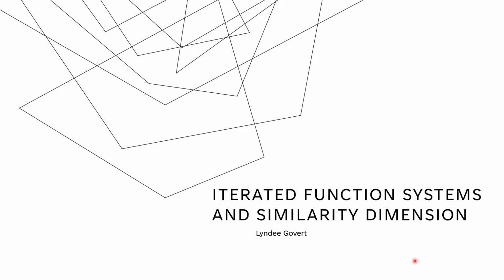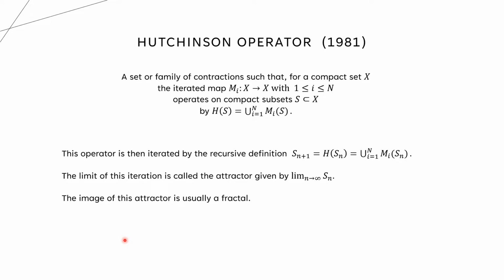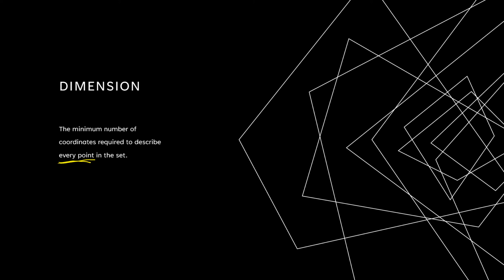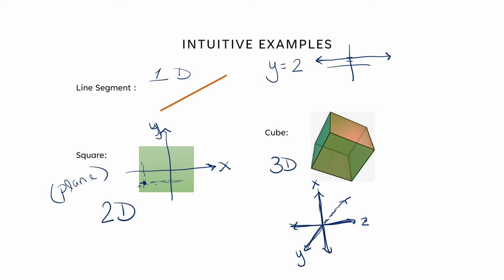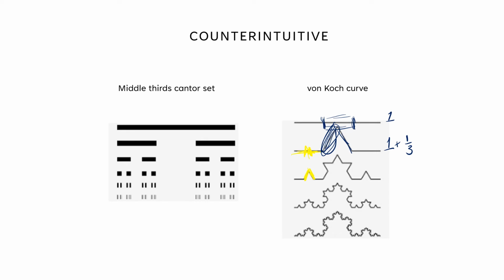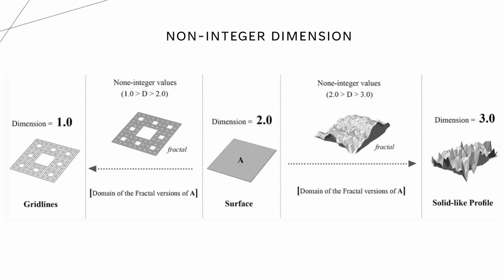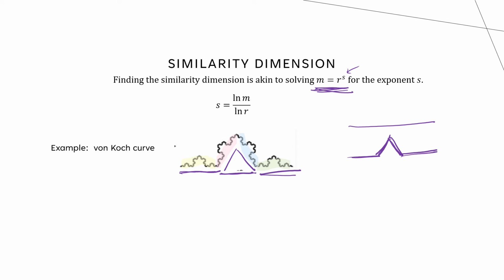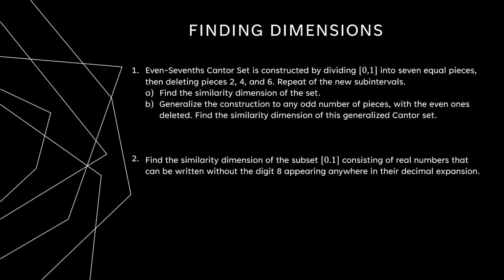Iterated Function Systems